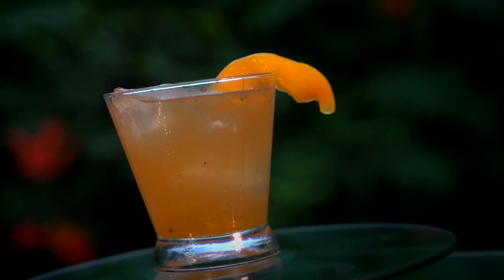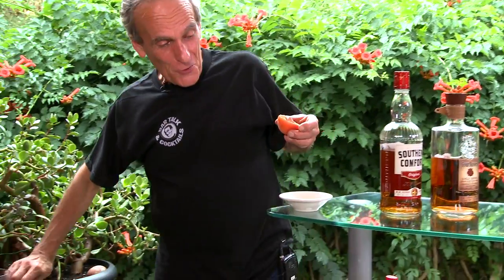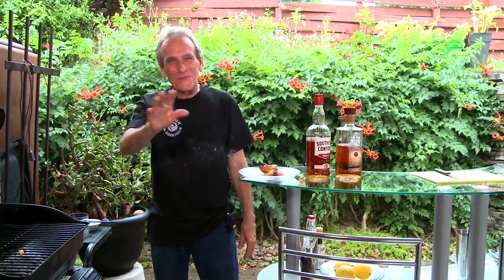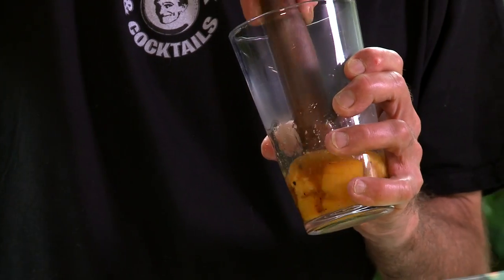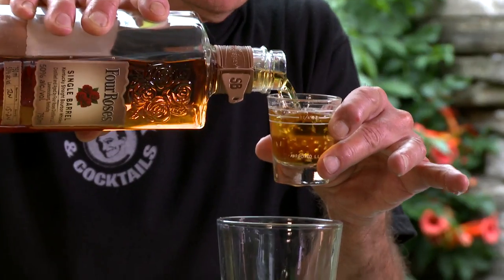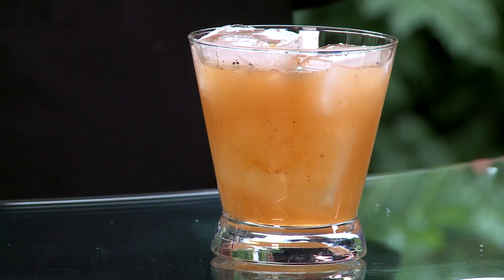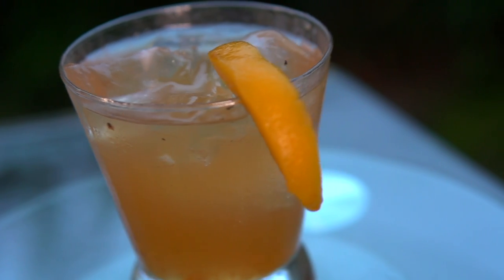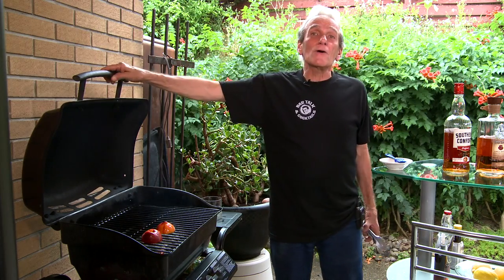Grilled cocktails? How to make a GRILLED PEACH SOUR COCKTAIL!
Moving to the country, gonna GRILL a lot of peaches! Continuing our garden drink series, I still have quite a few peaches left over from last time. How about we throw them on the BBQ? A grilled muddled peach sounds interesting. Bourbon goes great with peaches. Toss in a little Canadian Maple Syrup, Lemon Juice and we have a Sour! Let's do this!

To all my friends, viewers and fans from around the world, we here at Bar Talk and Cocktails hope you are all staying safe and healthy during these crazy times! Especially our friends south of the boarder in the U.S. Be safe! We need your Bourbon!!!

Cheers!

GRILLED PEACH SOUR
GRILL A PEACH

LIGHTLY BRUSH CUT SIDE OF A ½ RIPE PEACH WITH OIL. (CHOOSE AN OIL WITH A HIGH SMOKING POINT – LIKE CANOLA, AVOCADO, OR COCONUT OIL)

GRILL PEACH CUT-SIDE DOWN UNTIL NICELY CHARRED, 3 TO 5 MINUTES.

REMOVE FROM GRILL AND COOL COMPLETELY.

CUT INTO 4 WEDGES.

IN A COCKTAIL SHAKER, MUDDLE PEACHES AND ¾oz. (22.5ml) - PURE MAPLE SYRUP.

ADD
2oz. (60ml) - BOURBON
1oz. (30ml) - FRESH LEMON JUICE

SHAKE WELL OVER ICE, ABOUT 10 SECONDS.

USING A HAWTHORNE STRAINER, STRAIN INTO A CHILLED ROCKS GLASS FILLED WITH ICE.

SQUEEZE LEMON TWIST OVER THE SURFACE AND DROP INTO THE DRINK.

ADD 2 SPRITZ OF SOUTHERN COMFORT OVER TOP.

*DO NOT FINE-STRAIN THIS DRINK — IT WILL FILTER OUT TOO MUCH OF THE GOOD STUFF.

Credits

Video production and post production by Aaron Davis and Viviana Sergio